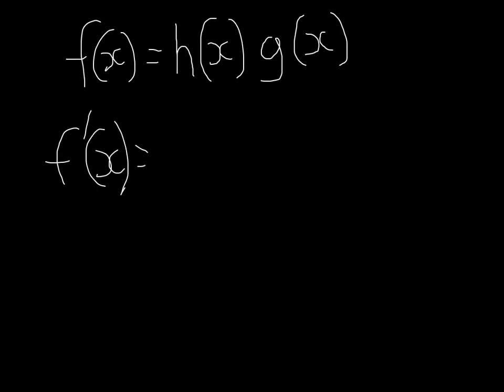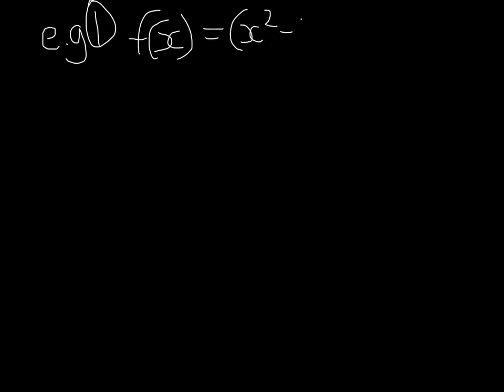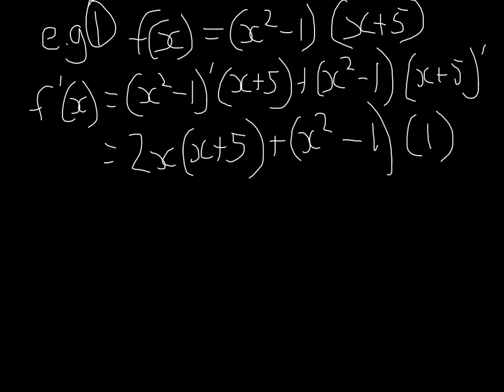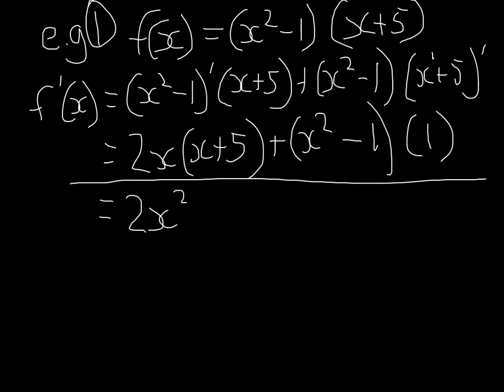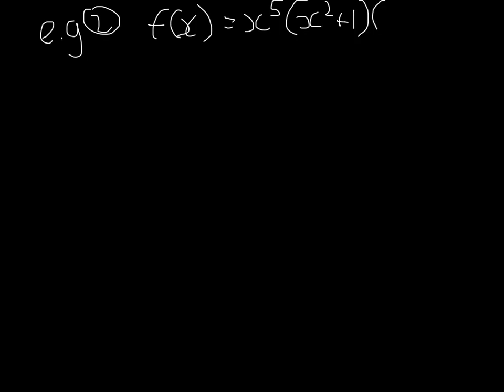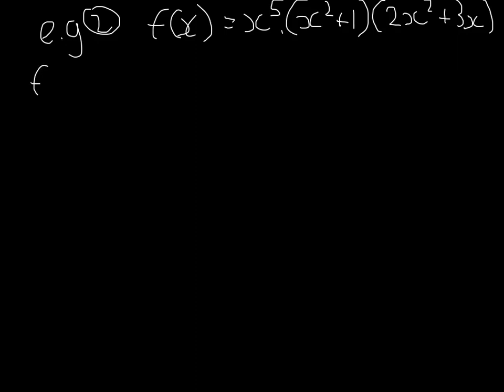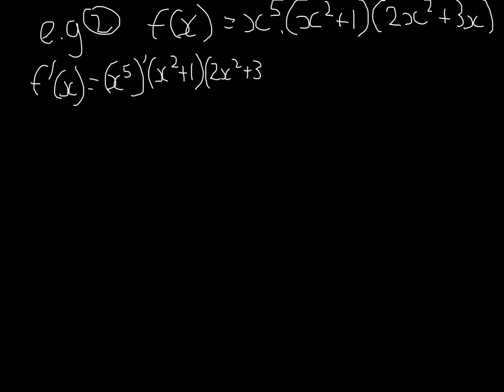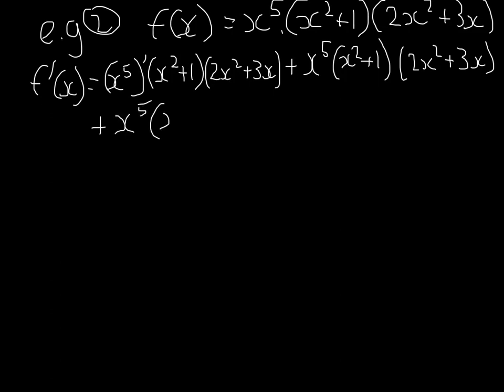The Product Rule